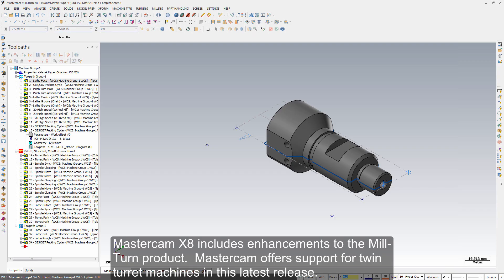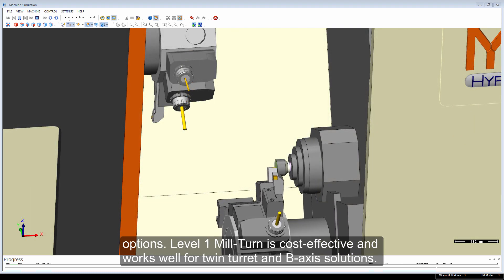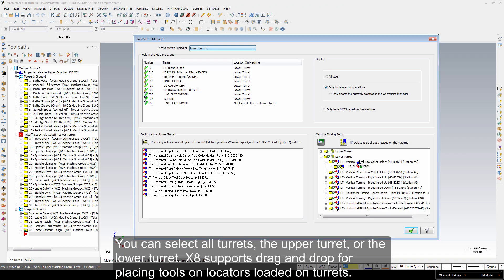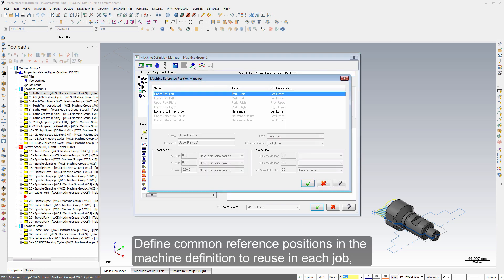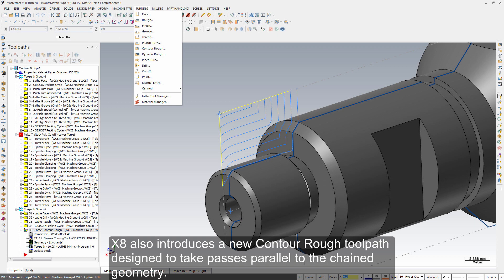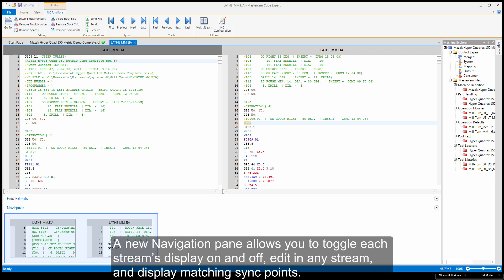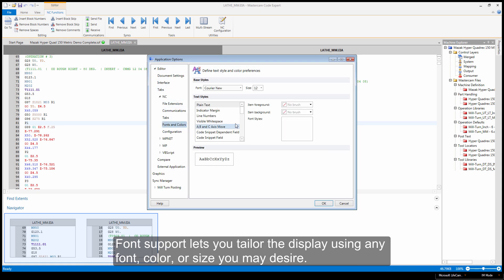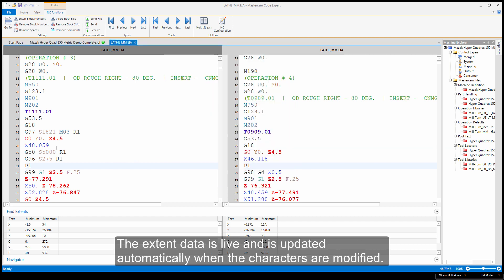Mastercam X8 - What's New in Mastercam Mill-Turn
Mastercam X8 delivers a set of powerful Mill-Turn tools including improvements for twin turret and B-axis programming and much more.